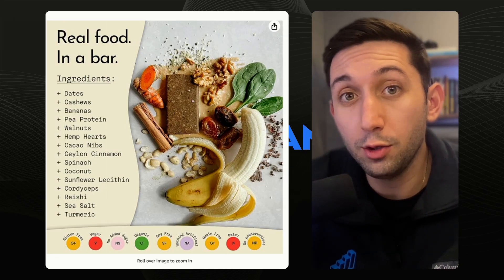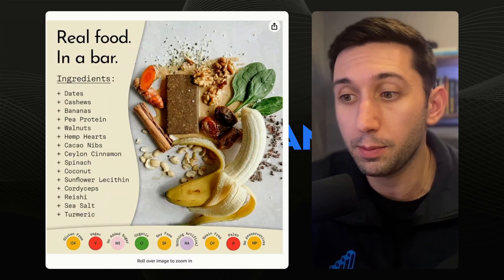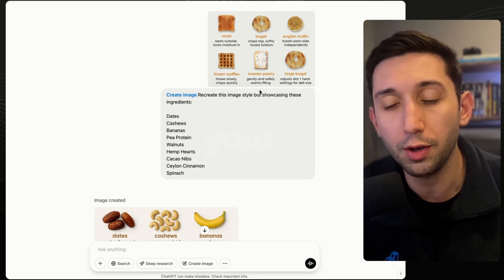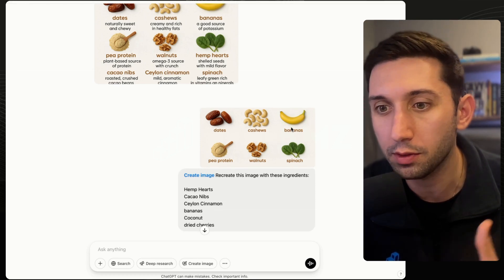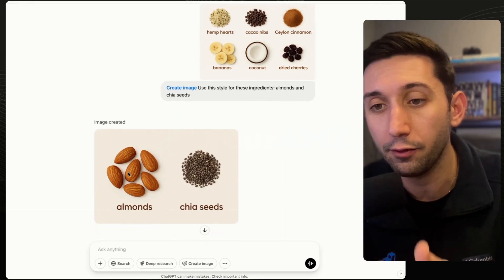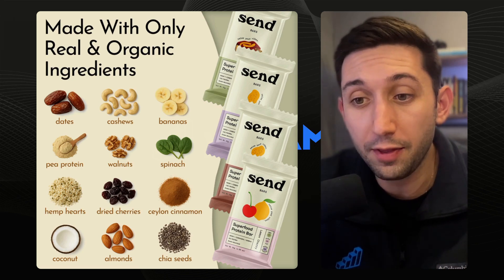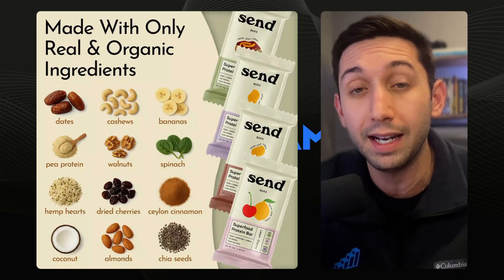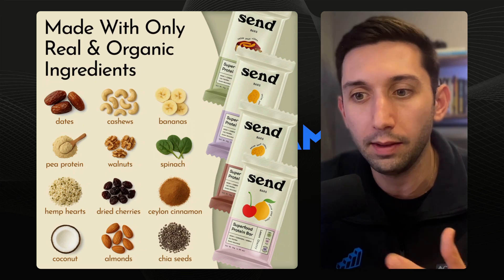How to ACTUALLY use ChatGPT for Amazon Images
Chapters:
0:00 - Intro
0:20 - Original image
0:46 - Inspiration image
1:05 - GPT prompts
2:18 - Final result
3:21 - Thanks for Watching!